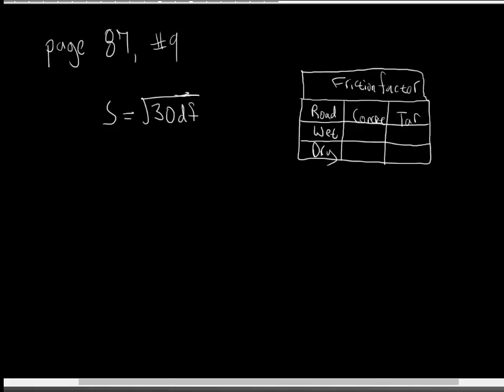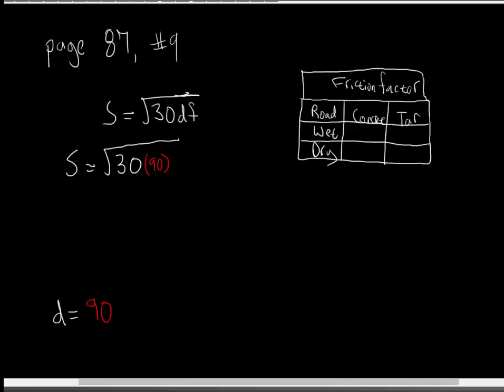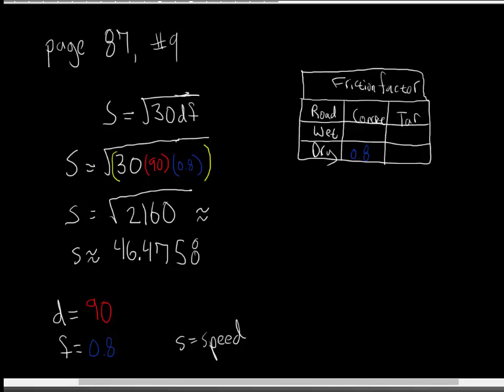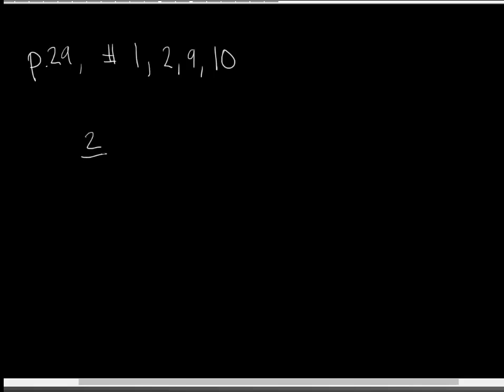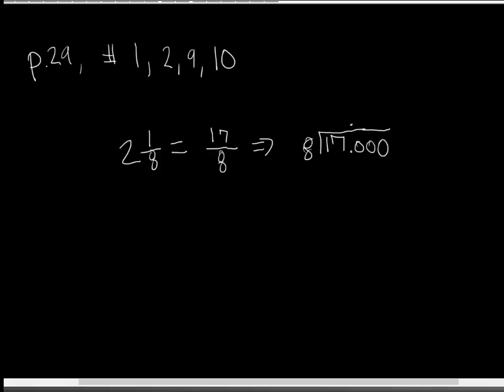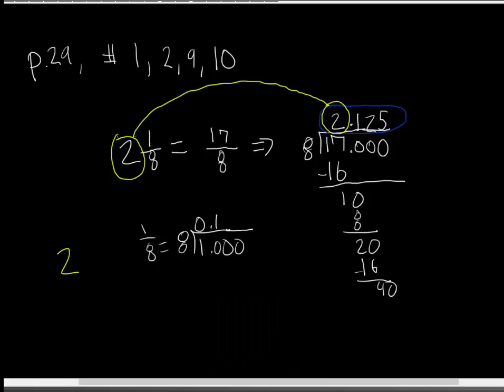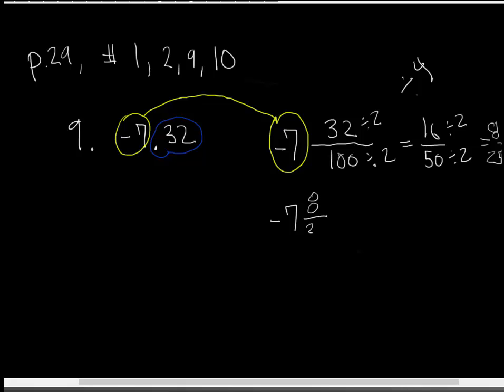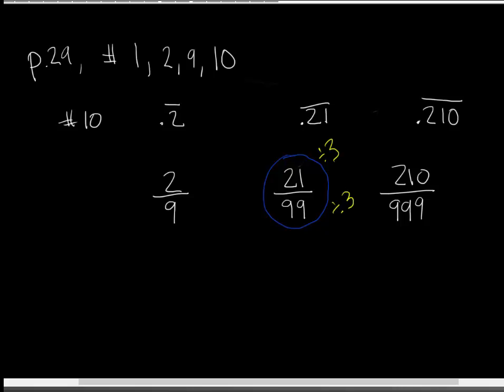Conversion Homework Lesson and help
Number nine from last nights homework (car skid word problem) and four problems from tonight's homework.